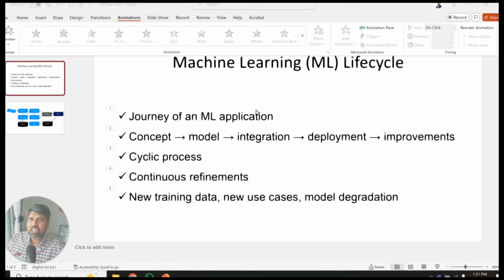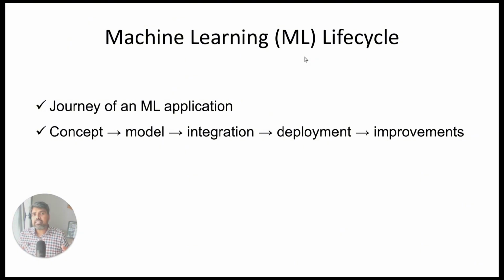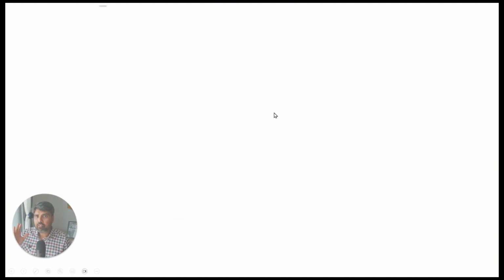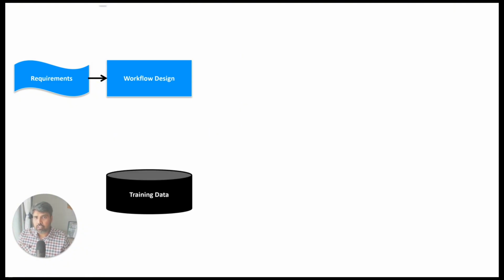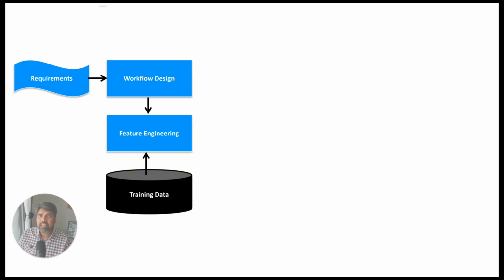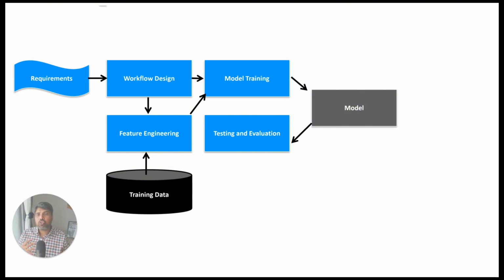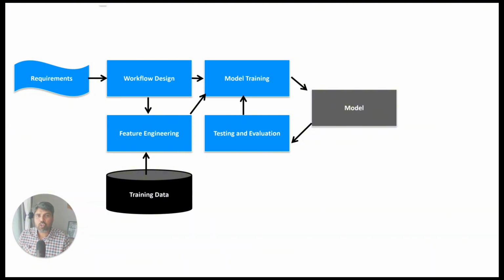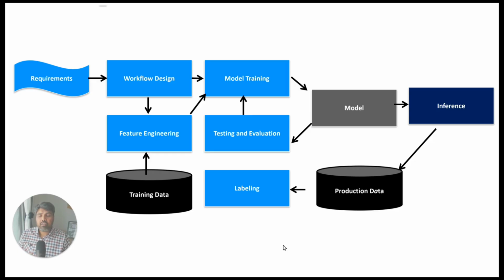Why Machine Learning Ops Is Super Important!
Unlock the power of Machine Learning Operations (MLOps) — the bridge between data science and production-ready AI systems.

In this video, we break down:
✅ What MLOps is and why it matters
✅ Key components: data pipelines, model training, deployment & monitoring
✅ Best practices for scaling AI in production
✅ Popular tools & frameworks used in MLOps

Whether you’re a data scientist, ML engineer, or just curious about how AI models go from experiments to real-world impact, this video will help you master the essentials.

In the current era of AI, grasping the **machine learning lifecycle** is essential for integrating **ai tools** responsibly. This understanding helps ensure accurate outputs and enables faster adaptation to opportunities. This video highlights the **data science lifecycle** and the importance of **mlops** in maintaining the accuracy of **artificial intelligence** tools.

Chapters:
0:00 - Introduction to the Machine Learning Life Cycle
0:14 - What is MLOps?
1:38 - The MLOps Life Cycle
1:44 - Concept and Workflow Design
2:02 - Training Data and Feature Engineering
2:38 - Model Training and Saving
2:59 - Testing and Evaluation
3:37 - Inference
4:00 - Continuous Improvement